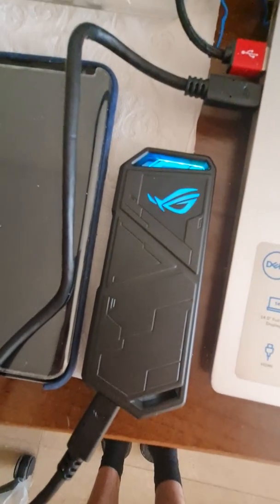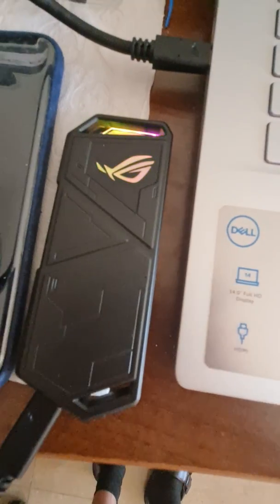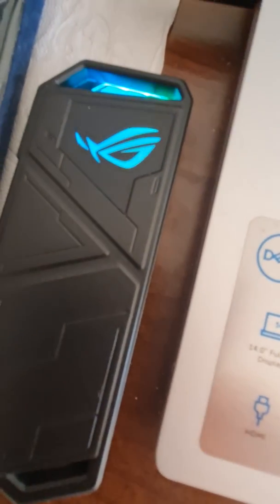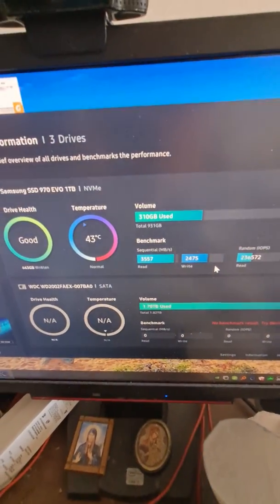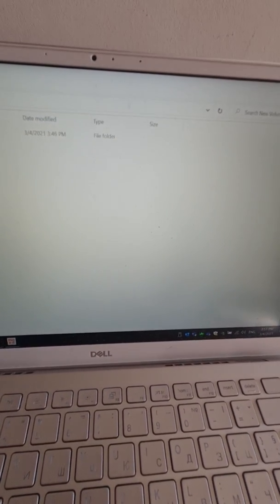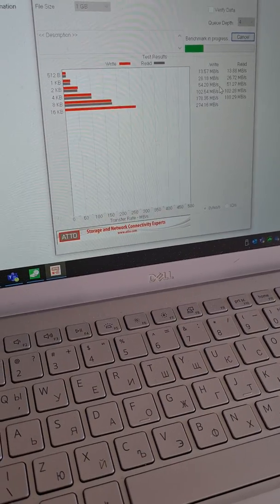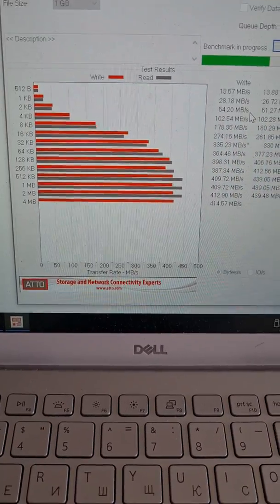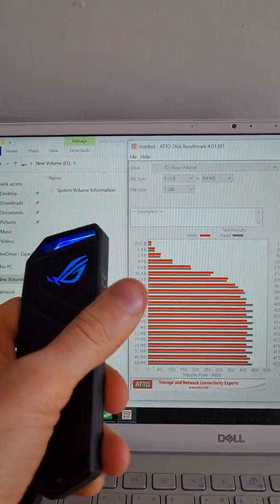SAMSUNG EVO 960 + ASUS ROG arion speed test